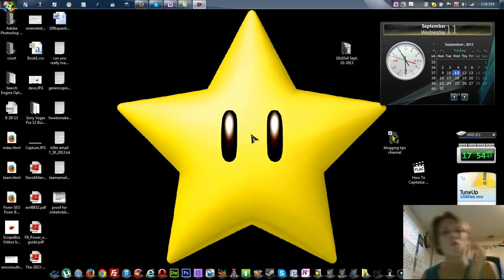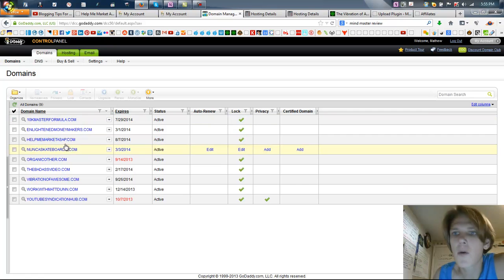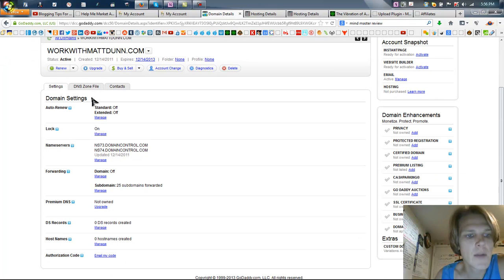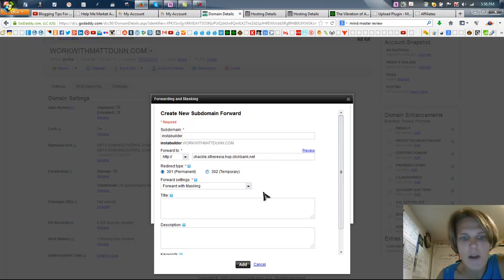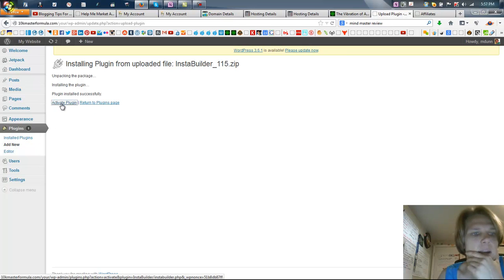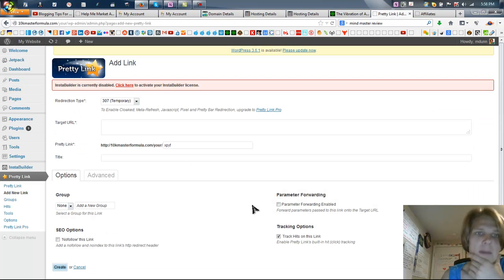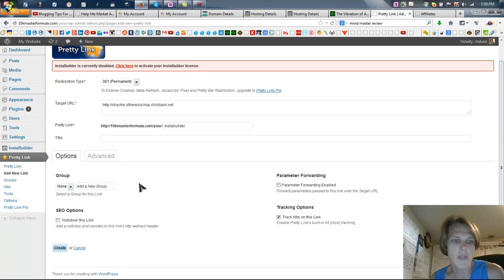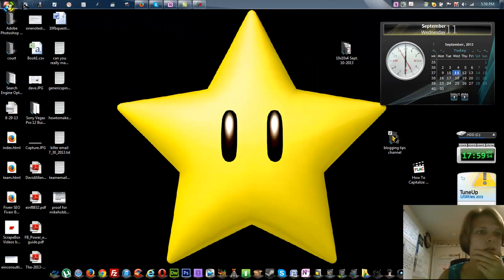Cloak Your Affiliate Links in Wordpress with Sub Domains and Pretty Links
Cloaking your affiliate links through forwarding and masking is one of tose essential tricks that all online entrepreneuers should have in their tool bag. the practical use of thise technique is procless when it comes to bloggiong, video blogging or truly internet marketeing in general. You can also use Pretty Links but you must have your own self hosted wordpress blog which can be a bit crazy to set up so we have made it easy for you with this viral blogging solution